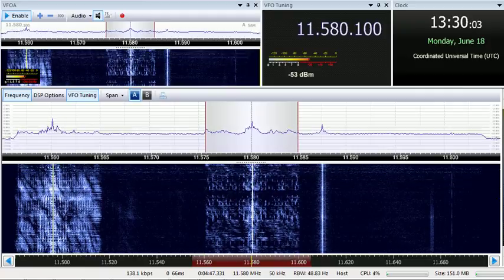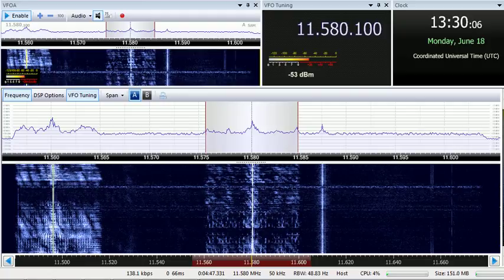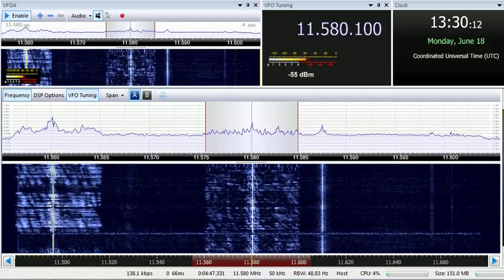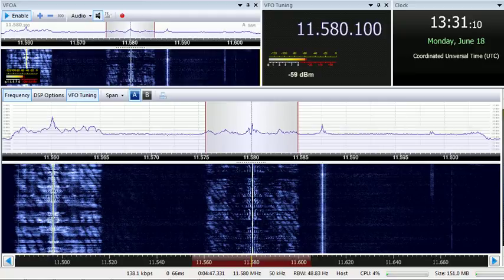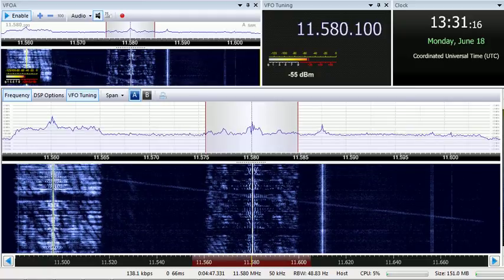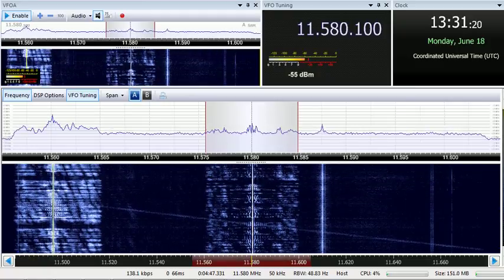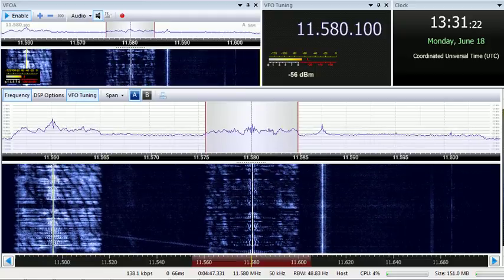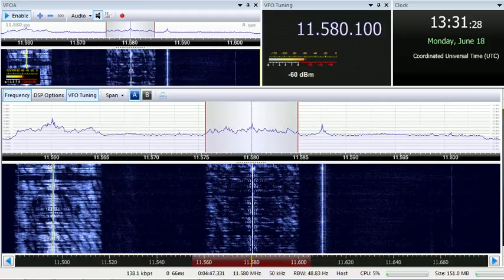18 06 2018 FEBA Radio in English to SoAs 1330 on 11580 Trincomalee